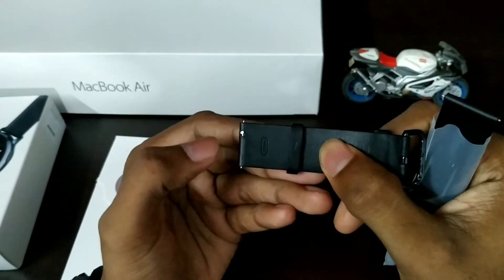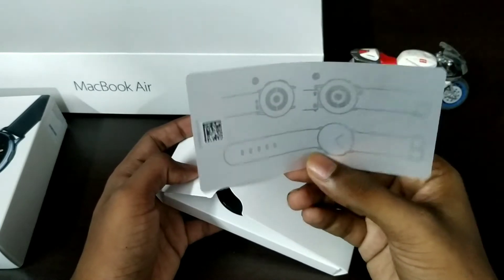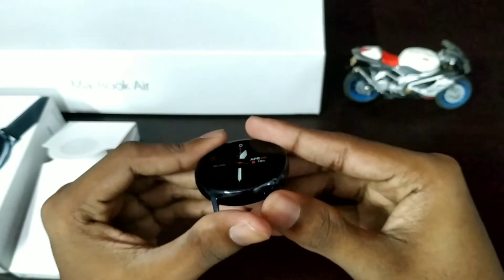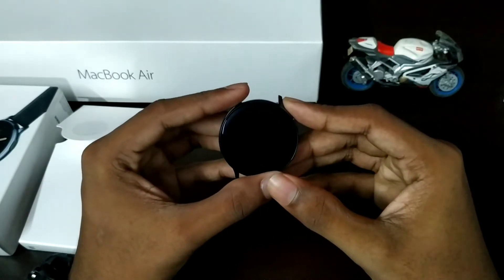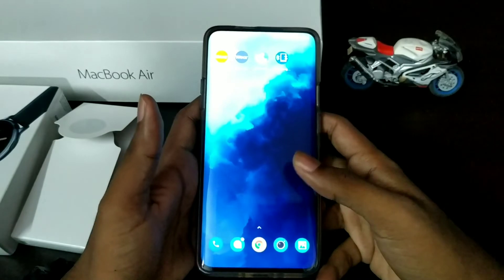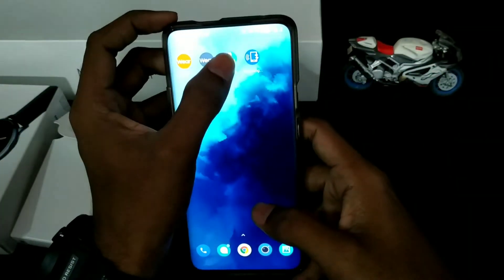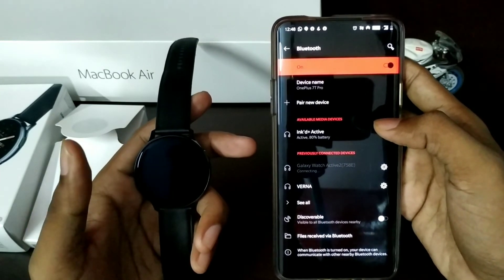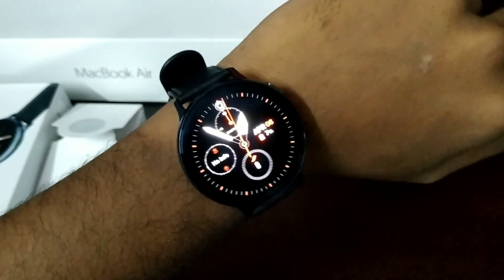😱 DON'T buy this watch until you have seen this 😱 | samsung galaxy active 2LTE | active 2 LTE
A unboxing review of samsung galaxy active 2LTE

If any doubts